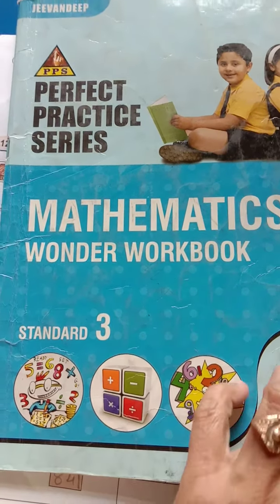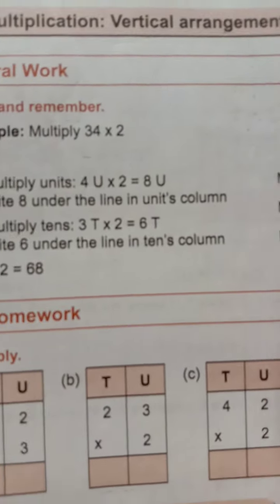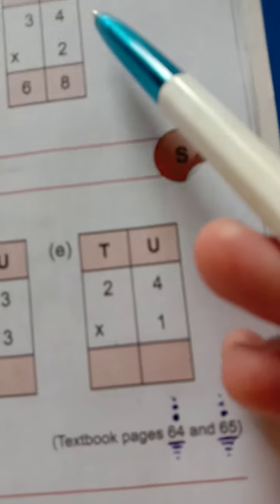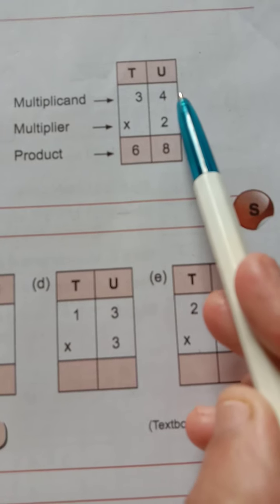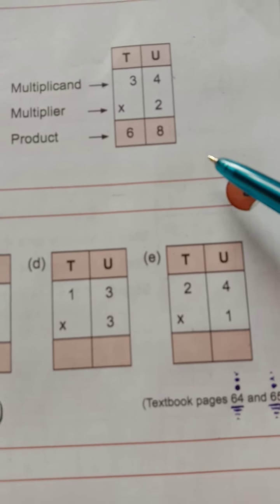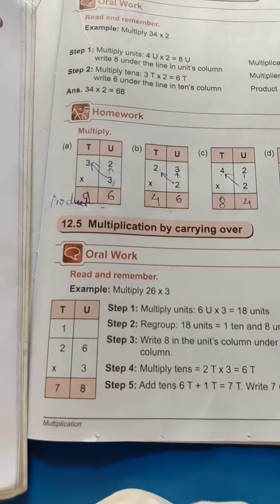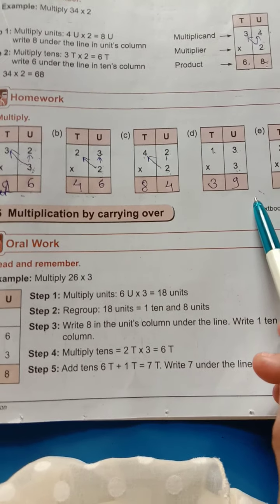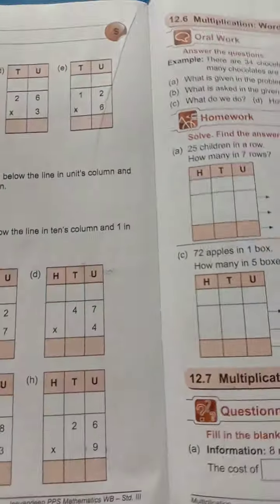Pragati English School III std Maths page no. -65&66 Deshmukh Madam